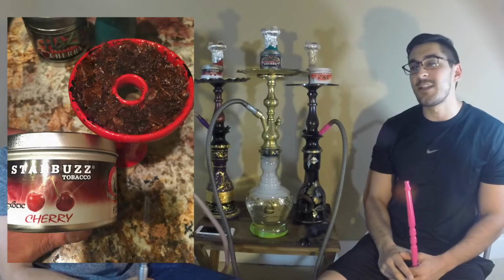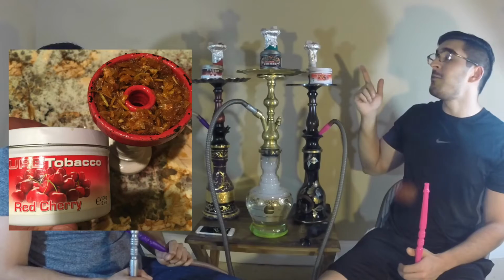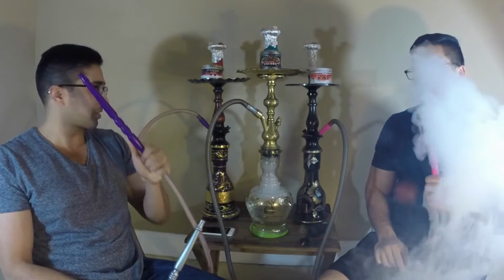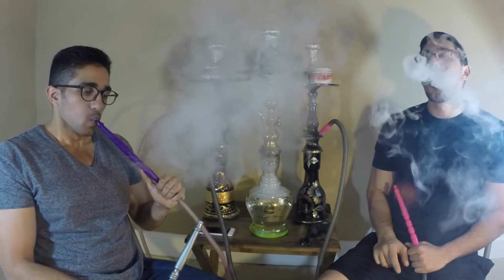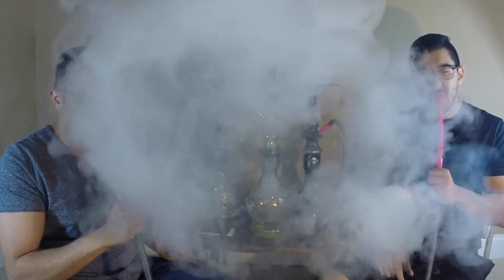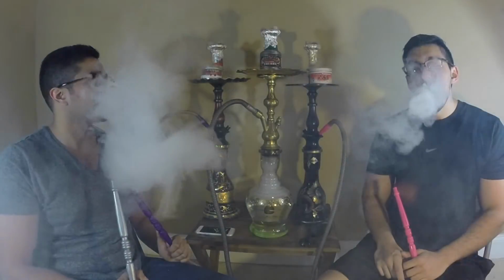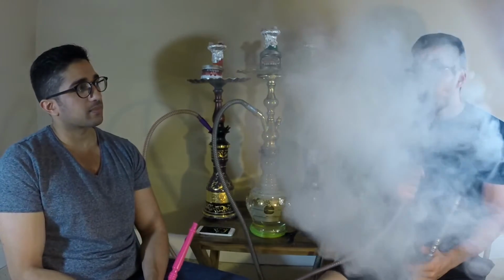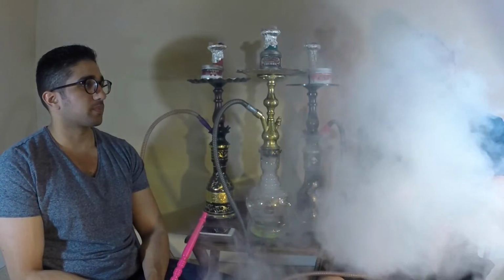Cherry Poppin' Competition (Starbuzz/Haze/Pure)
Pure Tobacco Red Cherry was our favorite cherry flavor of the three. It had a natural balance of sweetness and tartness that lasted the duration of the secession.

All the tested flavors and products featured in this video are available from 5starhookah.com

Which flavor would you let pop your cherry?!